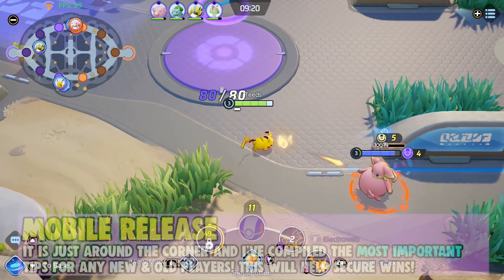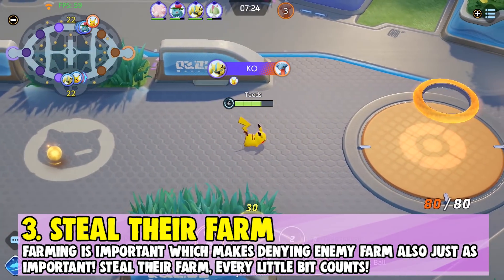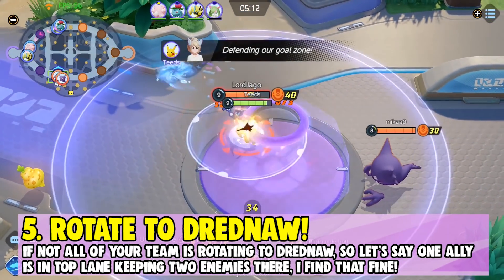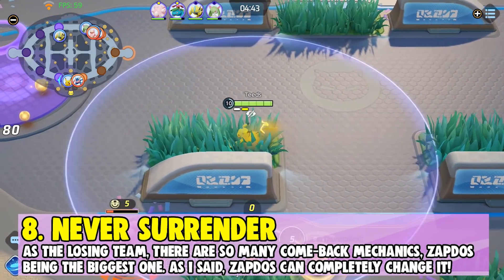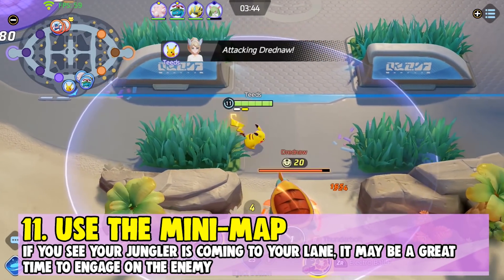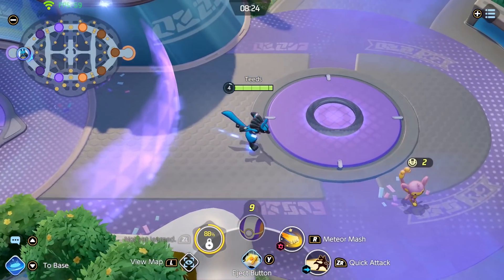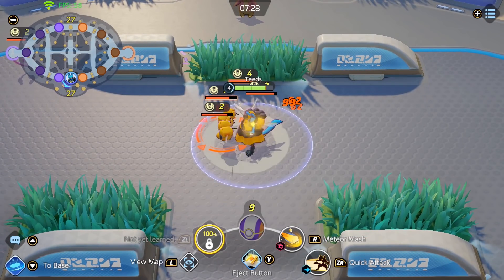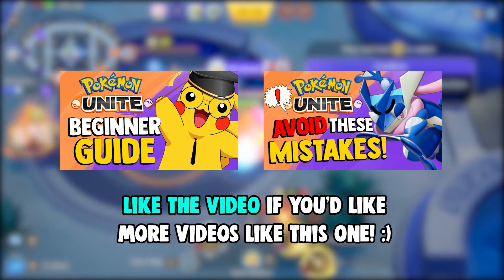12 MUST KNOW POKEMON UNITE BEGINNER TIPS | Seriously, you need to KNOW this! | Mobile & Switch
Hi Trainers! Today we're looking at NEW Pokemon Unite beginner tips! This should help out all old and new players. There will be a lot of new players joining us in the Pokemon Unite mobile release!

Like the video if you found this helpful! It really helps me out :)

0:00 Intro
0:32 Roles
0:59 Farm
1:43 Deny
1:58 Jungle Farm
2:11 Objective Rotations
3:46 Zapdos
5:07 Unite Moves
5:31 Surrendering
6:06 Defending
6:46 Scoring
7:13 Mini-map
7:46 IMPORTANT!